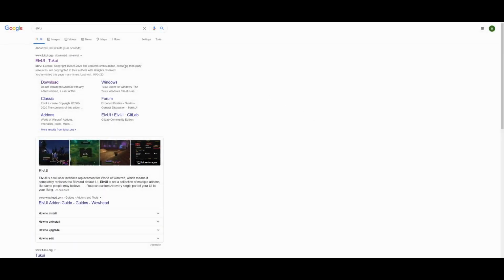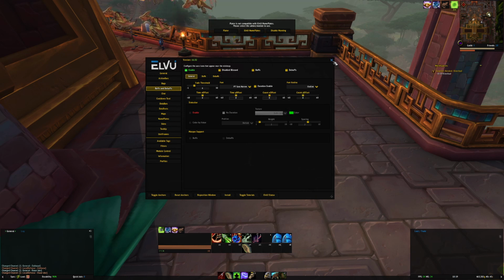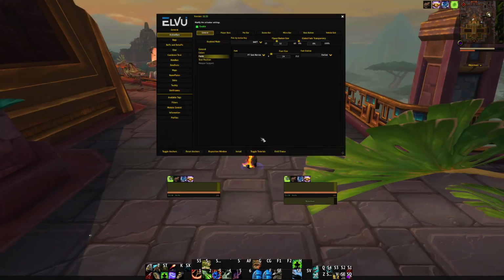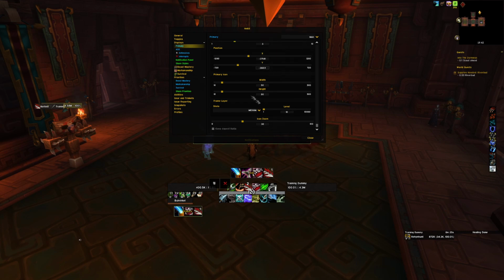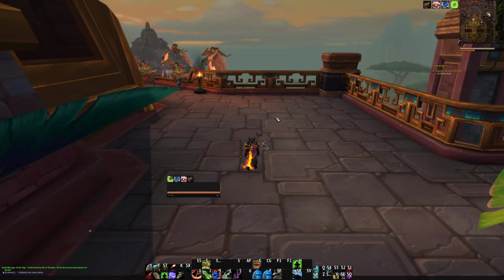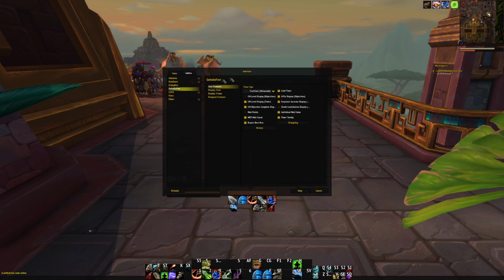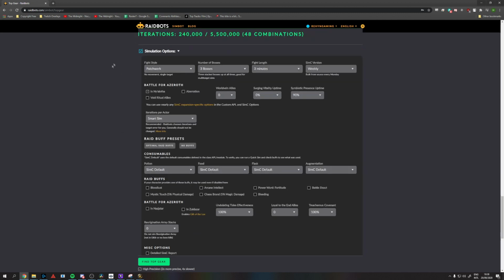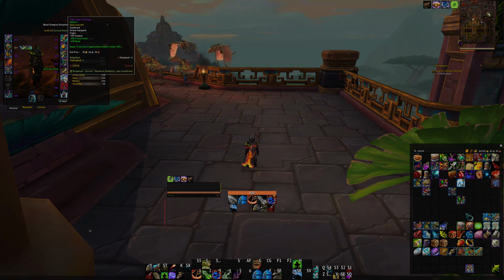Add-Ons YOU need for SHADOWLANDS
Add-Ons can make your WoW life that much better. Let's talk about some you should try out.

0:00 Introduction
0:40 ELV UI
4:50 Hekili
6:22 DialogKey
7:15 GTFO
7:49 WeakAuras
9:43 GottaGoFast
10:31 SimulationCraft
11:12 RaidBots
12:53 Pawn

TWITCH (Sun, Mon, Thu 19:00-23:00 GMT)